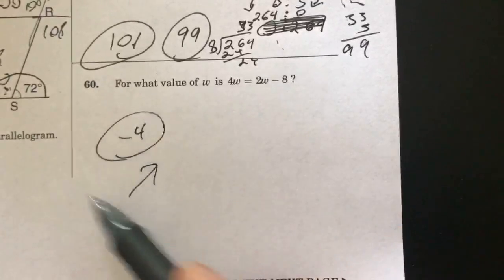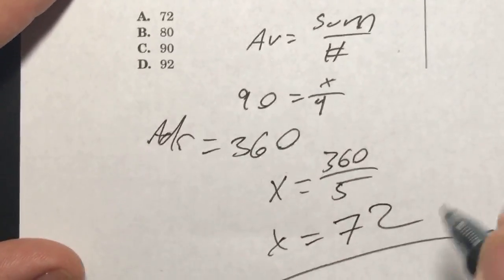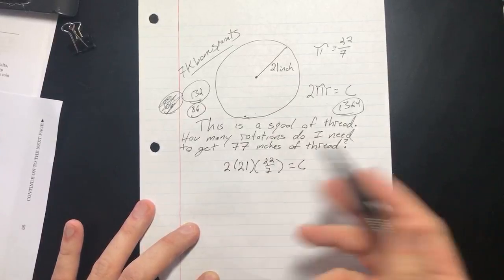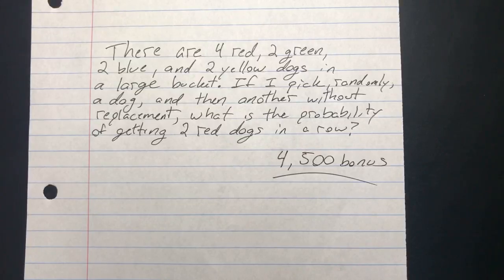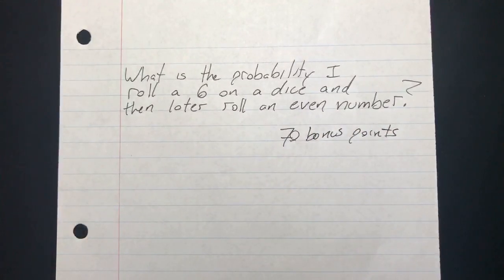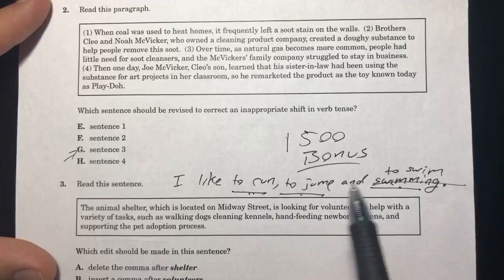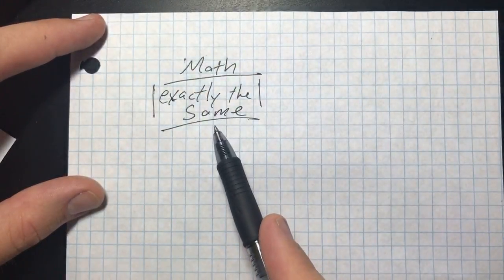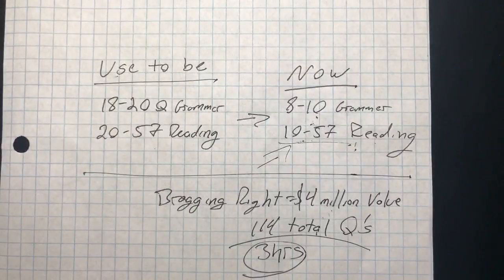SHSAT STUDY SESH